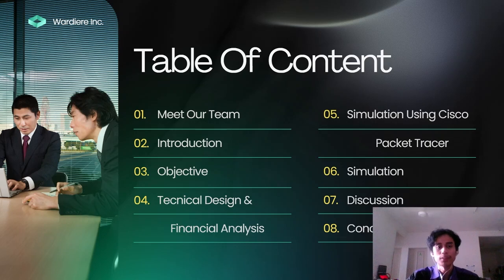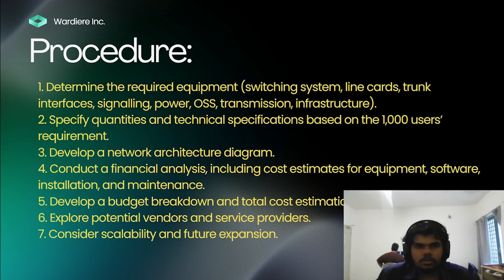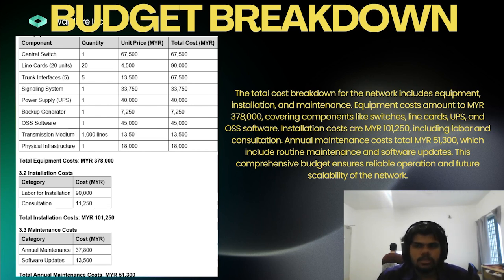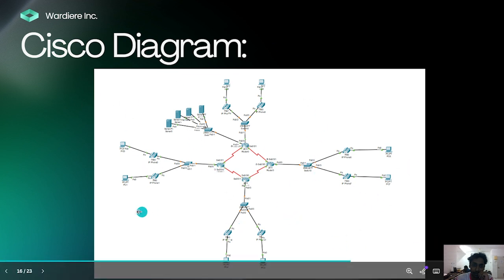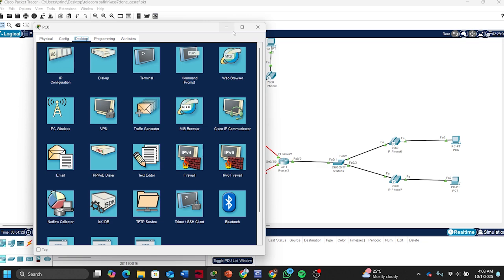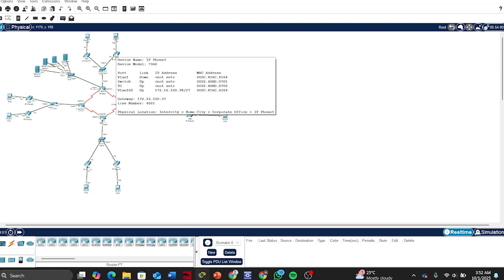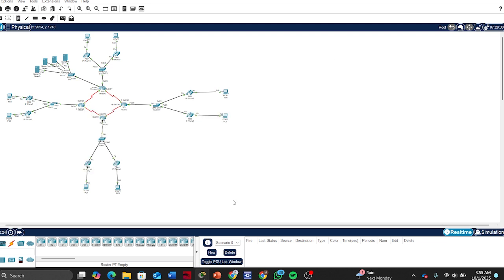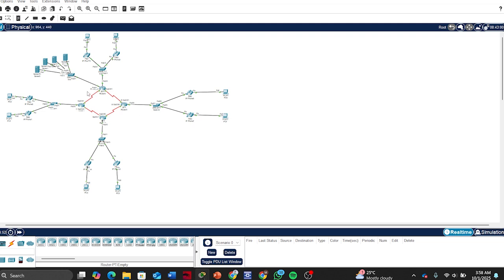BERT 3393 TELECOMMUNICATION SWITCHING ASSIGNMENT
ASSIGNMENT ONE